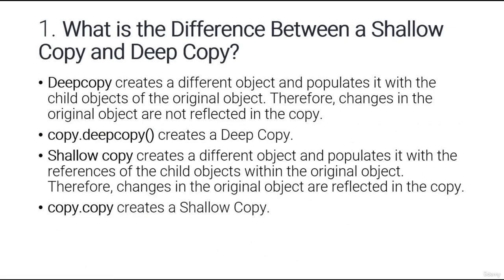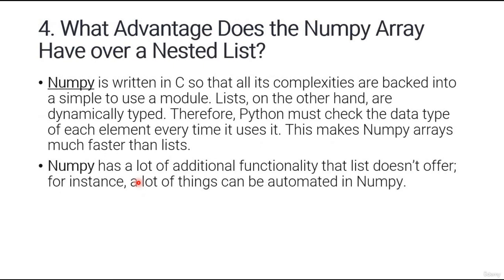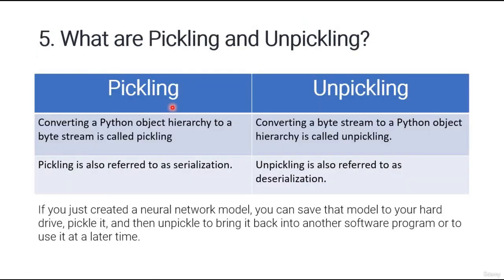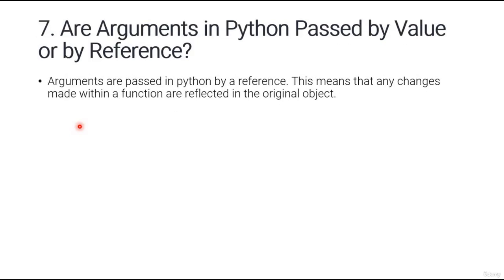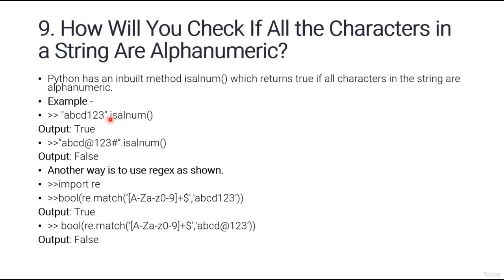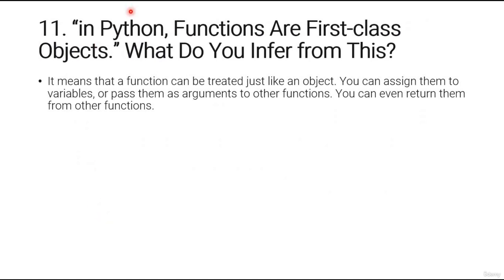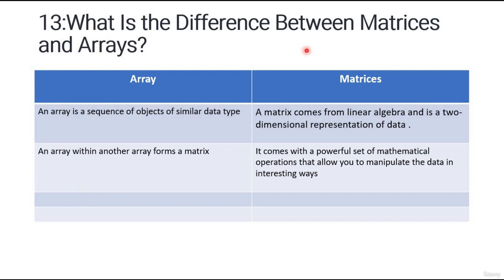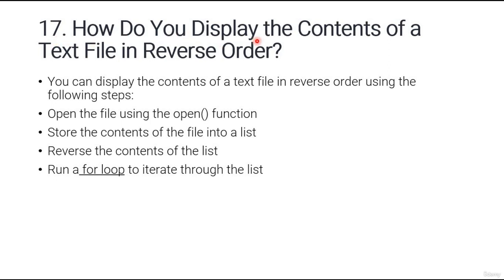Top Interview Questions of Python